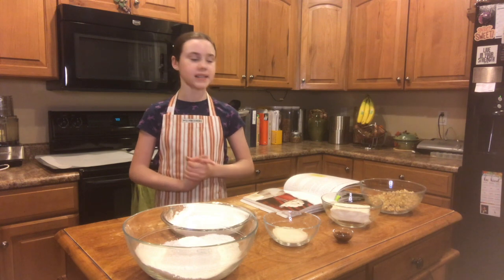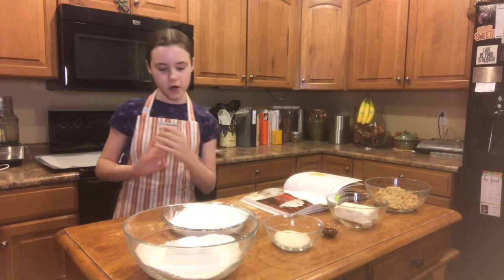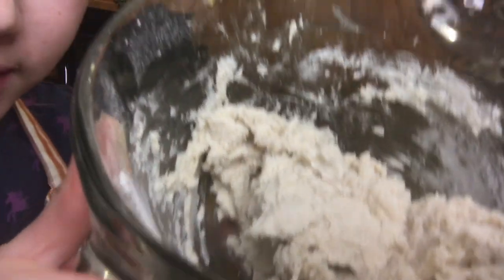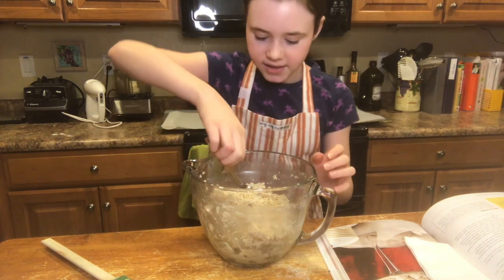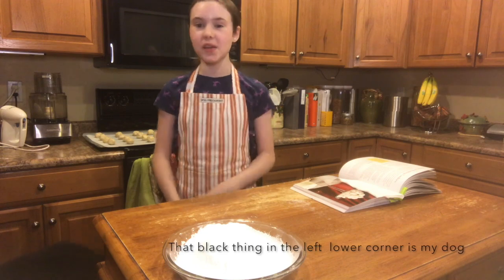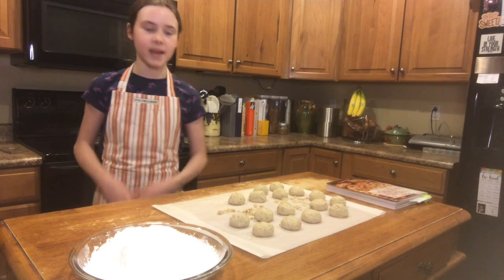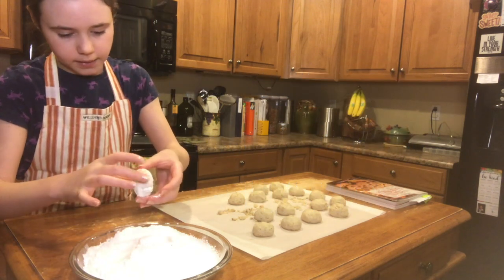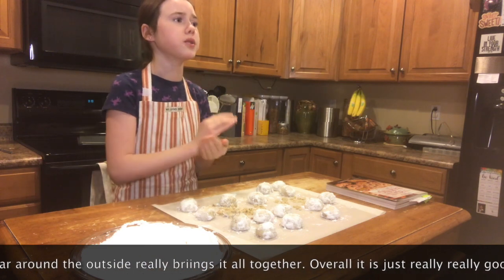Mexican Wedding Cookies | Vegan, Gluten-Free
I hope you enjoy this video and make the recipe at home.
Here is the list of ingredients:
1 cup (225 g) non-hydrogenated, nondairy butter
1/4 cup (50 g) granulated sugar
2 teaspoons vannilla extract
2 cups (250 g) unbleached all-purpose flour, sifted
2 cups (250 g) raw pecans, finely chopped
2 cups (200 g) confectioners sugar, sifted